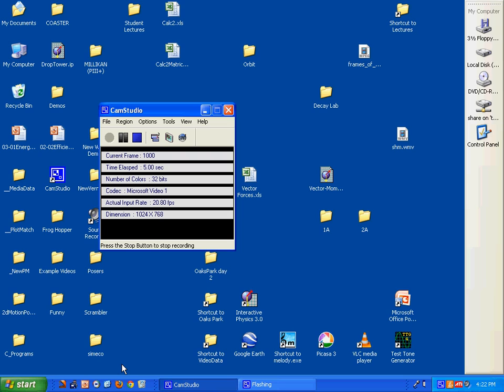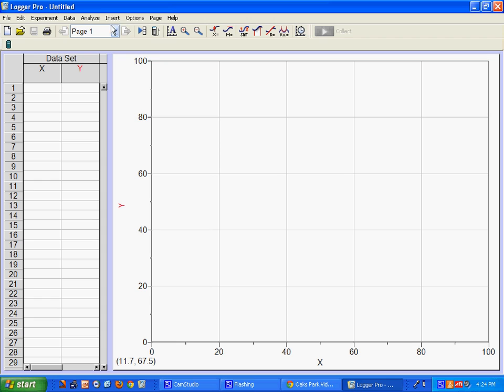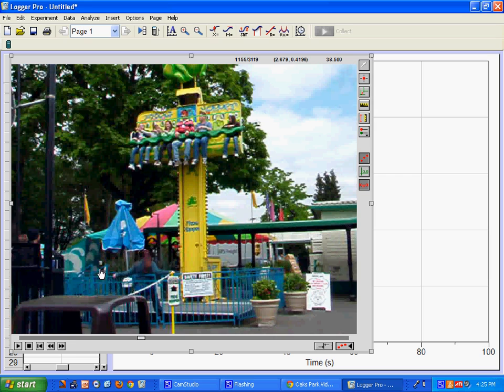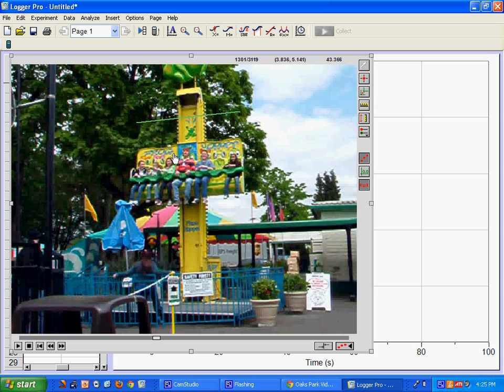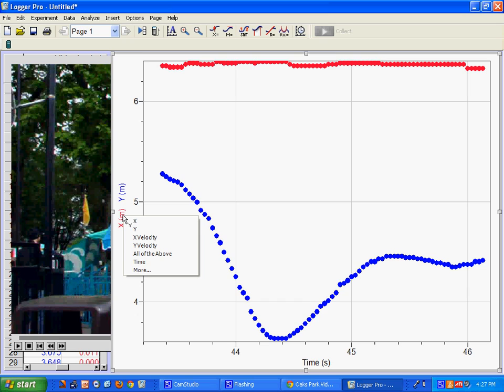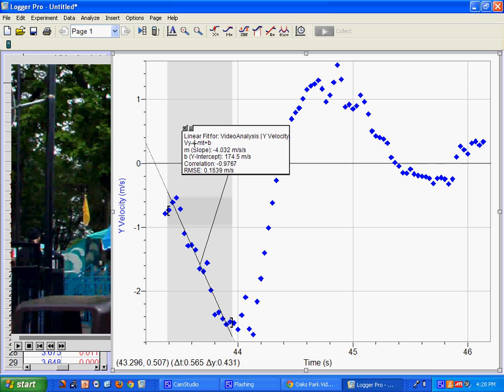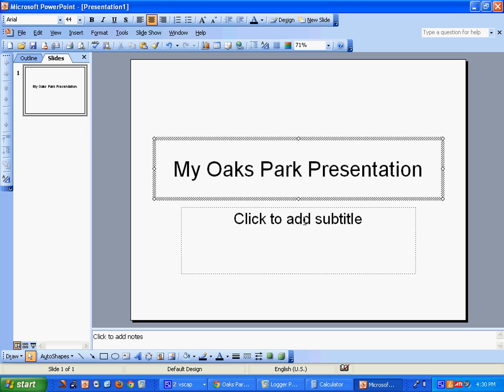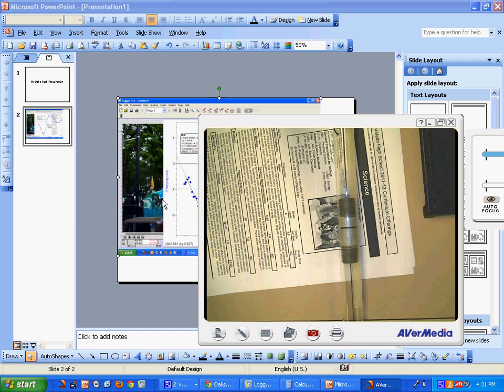HTP Basic Video Analysis of the Frog Hopper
I show how to set a scale from a know measurement, and how to get acceleration from linear fits of velocity using LoggerPro.  I also do a bit about how to present it in PowerPoint, and how to compare it to data from the website gathered with a LabQuest